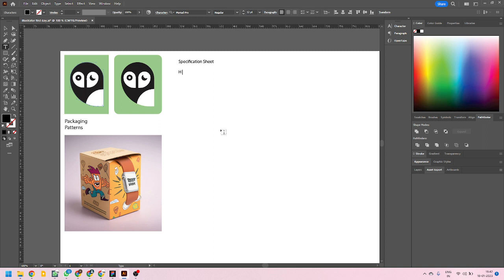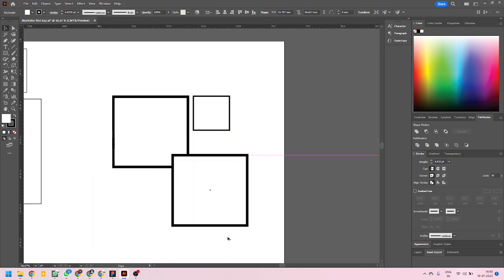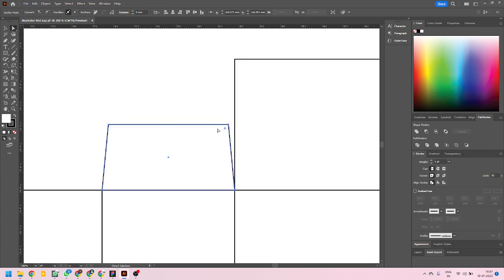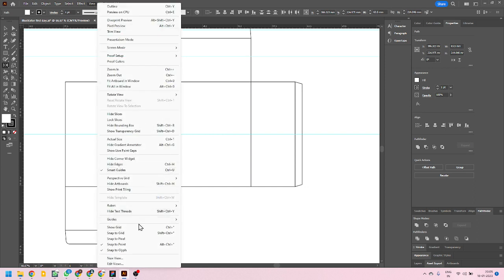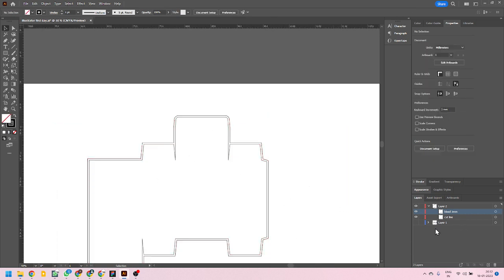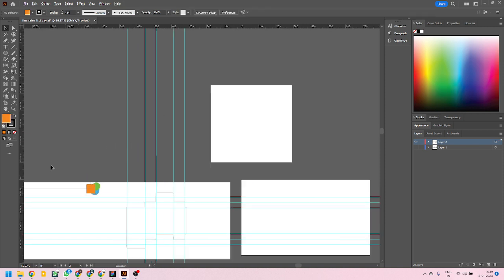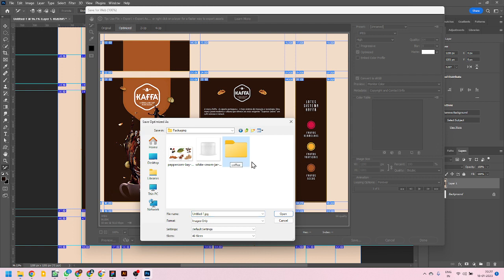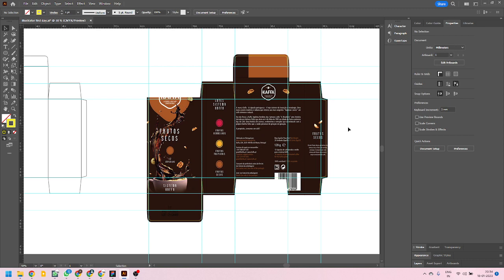Illustrator | Box Packaging Layout | Day 02